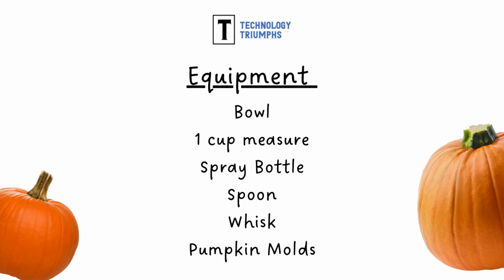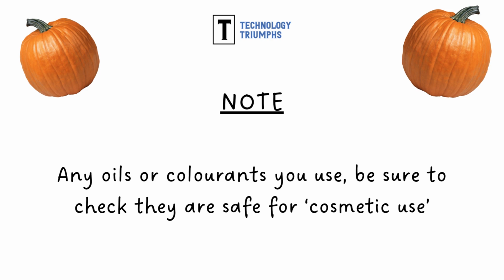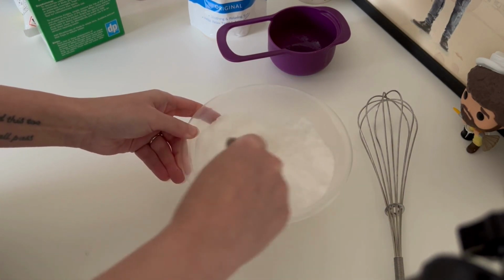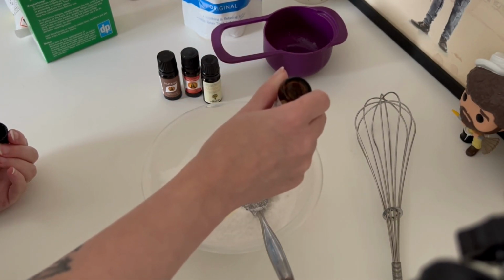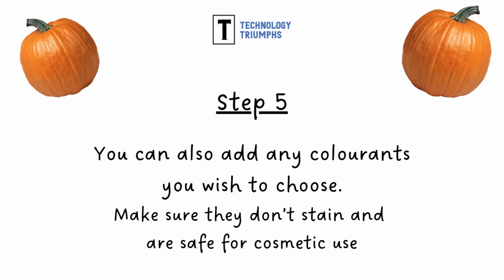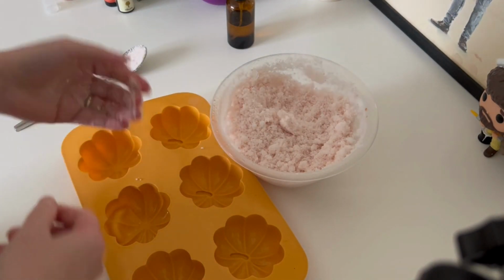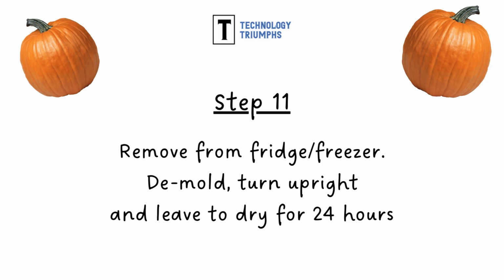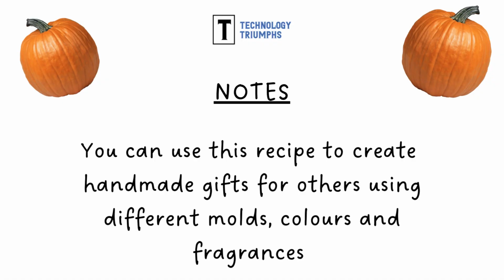DIY Pumpkin Bath Bombs